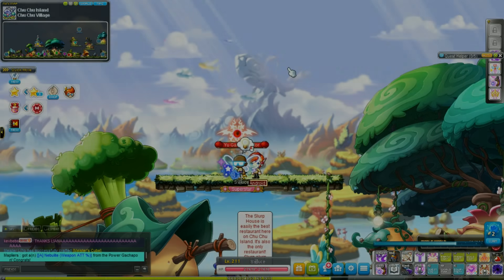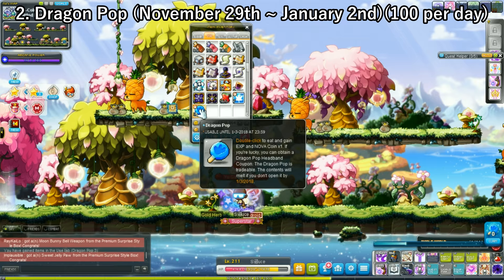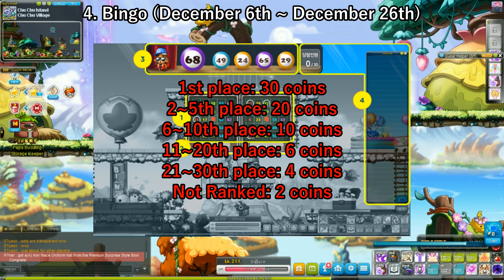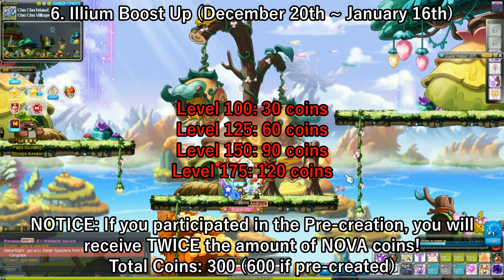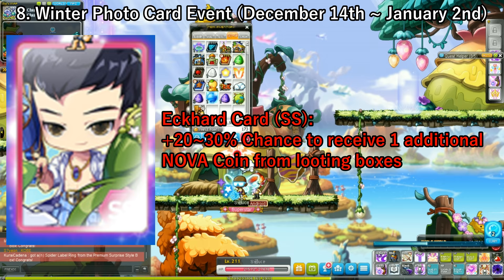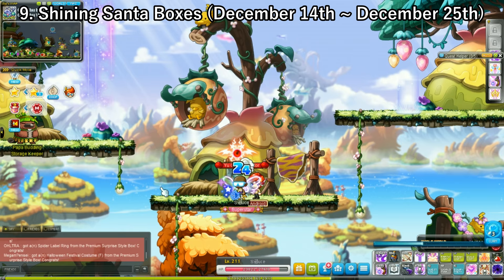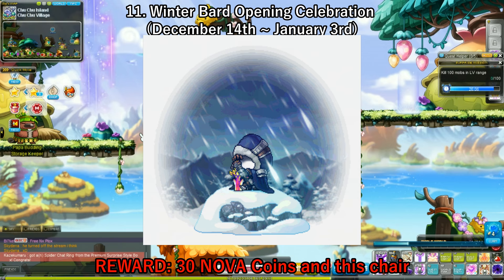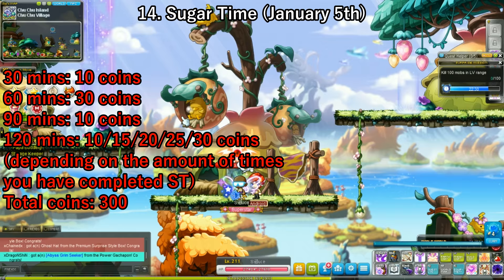MapleStory Guide to Obtaining NOVA Coins (ALL Events in the NOVA Update!)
In this video, I go over ALL of the possible ways you can obtain NOVA coins during the entire NOVA update (November 29, 2017 ~ January 16, 2018). There are very many events that will help you obtain all the nova coins you need. Here is a list:

( 0:38 ) 1. Looting Boxes (November 29th ~ January 2nd)(60 per day)
( 1:26 ) 2. Dragon Pop (November 29th ~ January 2nd)(100 per day) - NOTE: YOU CAN AFK IN MAIN TOWNS TO OBTAIN DRAGON POP! One of the most important things i forgot to address about this
( 2:58 ) 3. Sugar Time (December 1st) NOTE: Its 250 coins, not 300.
Math Correction:
30 Minute: 10 Coins (x5 = 50 coins)
60 Minute: 10 Coins (According to patch notes & orange mushroom, even though a more recent link said it was 30 coins and i got it off of there) (x5 = 50 coins)
90 Minute: 10 Coins (x5 = 50 coins)
120 Minute: 10 + 15 + 20 + 25 + 30 Coins (100 coins)
( 3:54 ) 4. Bingo (December 6th ~ December 26th)
( 5:26 ) 5. Illium Pre-Creation (December 14th ~ December 19th)
( 6:07 ) 6. Illium Boost Up (December 20th ~ January 16th)
( 7:10 ) 7. Hot Weeks (December 4th ~ December 30th)
( 7:38 ) 8. Winter Photo Card Event (December 14th ~ January 2nd)
( 10:11 ) 9. Shining Santa Boxes (December 14th ~ December 25th)
( 11:04 ) 10. Ski Bum (December 14th ~ January 2nd)
( 12:39 ) 11. Winter Bard Opening Celebration (December 14th ~ January 3rd)
( 13:08 ) 12. Nova Step Up Event (December 24th ~ January 16th)
( 14:02 ) 13. Festival Nova Box (January 3rd ~ January 16th)
( 15:00 ) 14. Sugar Time (January 5th)

Notable Sources:
-Orangemushroom Blog (All NOVA Updates)